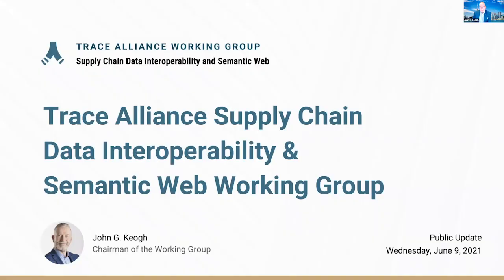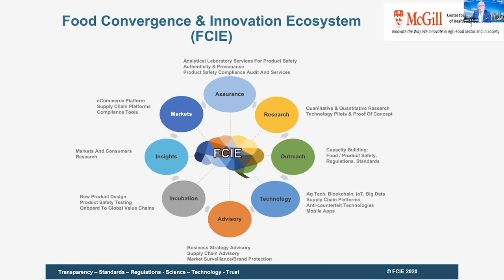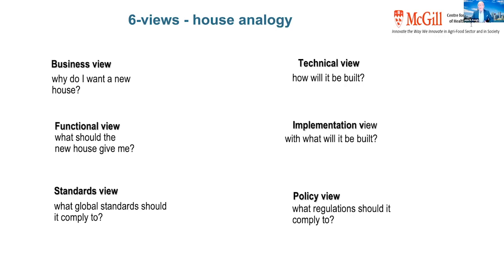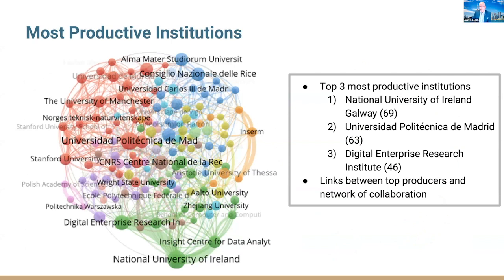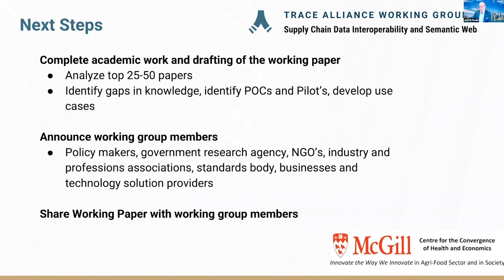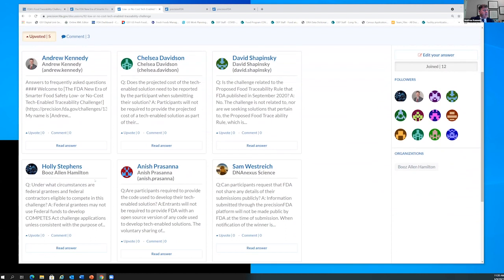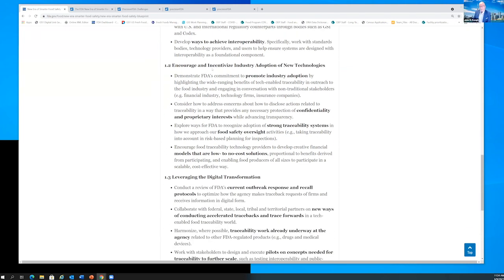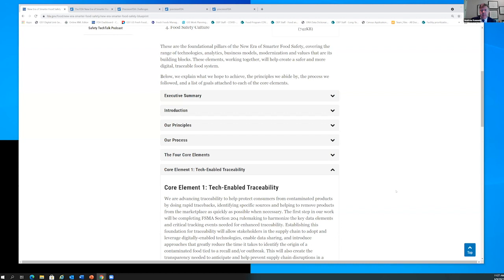#1 Public meeting - WG on Supply Chain Data Interoperability & Semantic Web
The Trace Alliance Working Group on Supply Chain Data Interoperability & Semantic Web held its first public meeting, chaired by John G. Keogh from McGill University, discussing:

🔸 Working group's initial research results
🔸 Details of the recently launched FDA's New Era of Smarter Food Safety Challenge presented by Andrew Kennedy.
🔸 The future of supply chains in the context of advancements in Semantic Web technologies with prof. Steve Simske from Colorado State University, Branimir Rakić from OriginTrail, and Andrew Kennedy from the U.S. FDA.